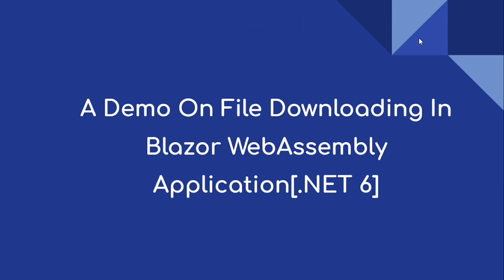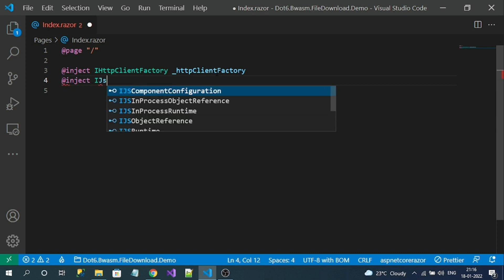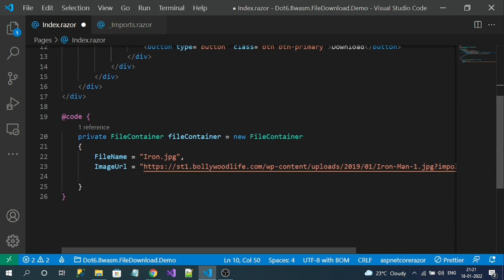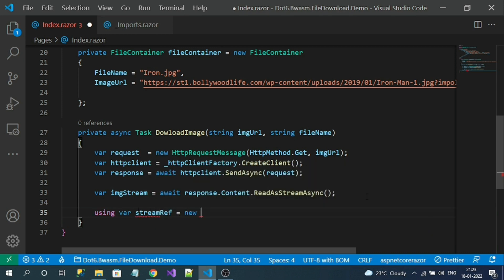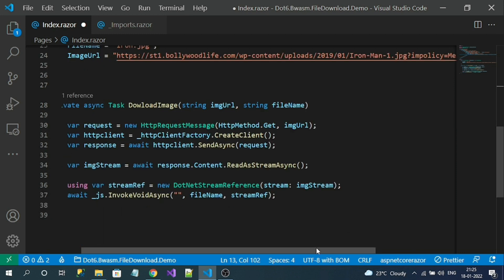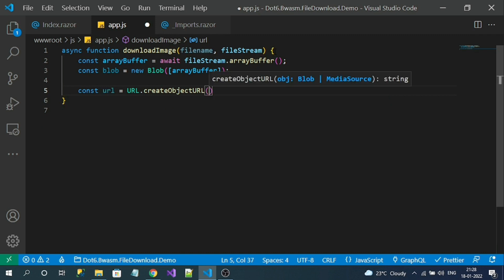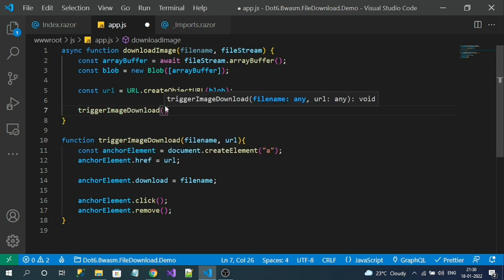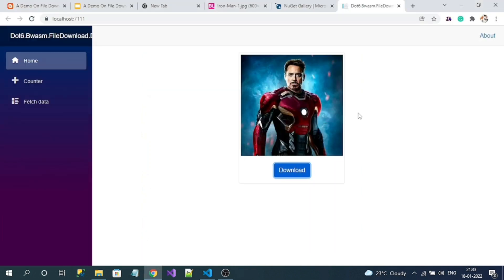A Demo On File Downloading In Blazor WebAssembly Application[.NET 6]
Hi everyone,

This video is about: A Demo On File Downloading In Blazor WebAssembly Application[.NET 6]